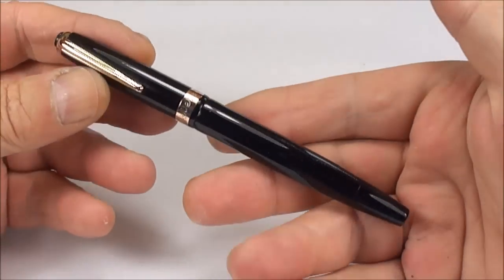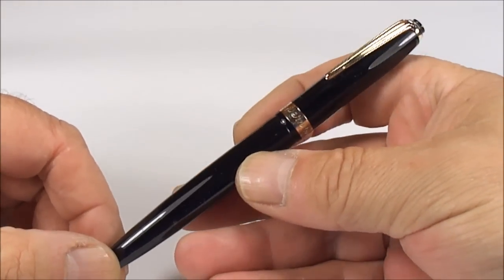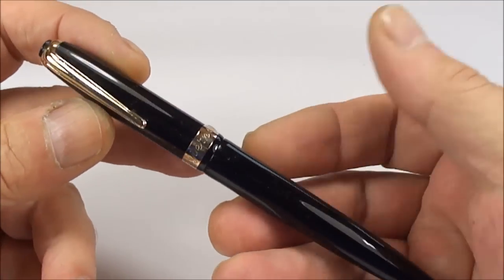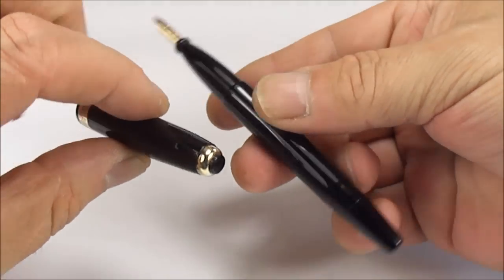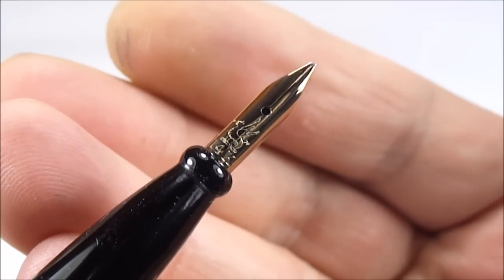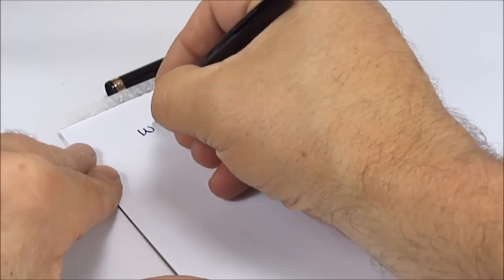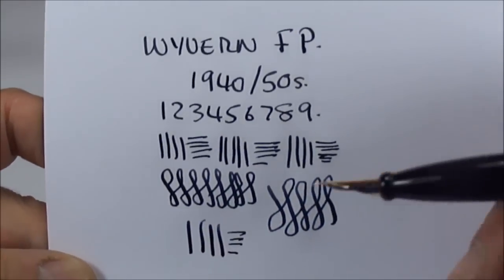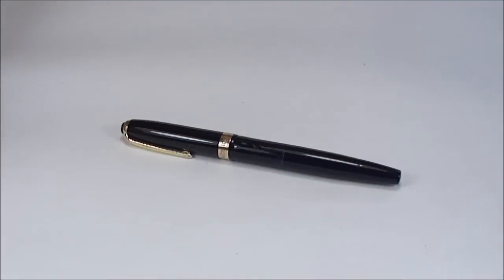WYVERN 202 FOUNTAIN PEN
A nice example of a vintage Wyvern 202 button filler fountain pen with G/F trim and a 14ct Wyvern wrap around nib. A very nice quality made pen from one of the biggest British pen manufacturers of the era. Wyvern a very much underrated pen maker.